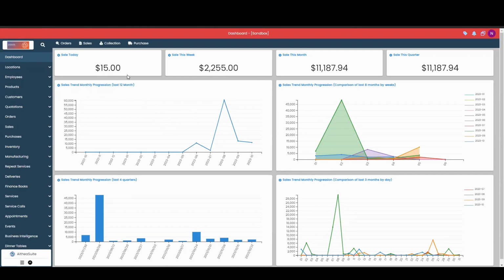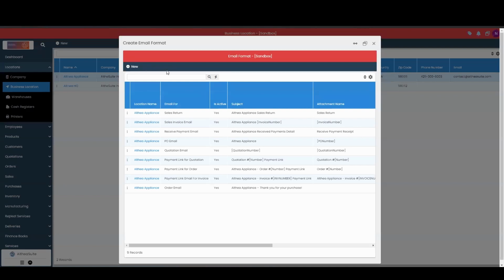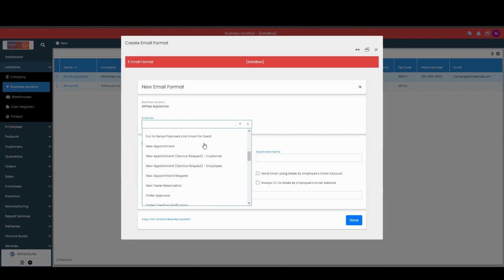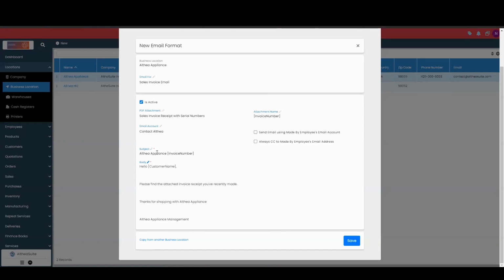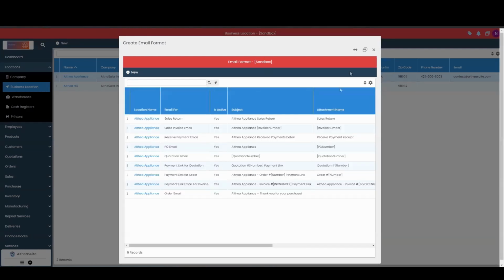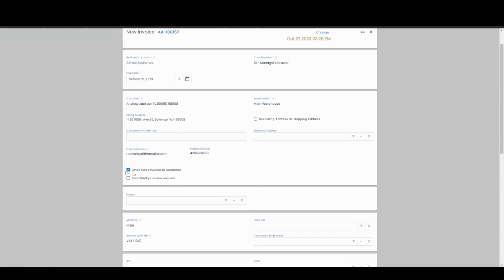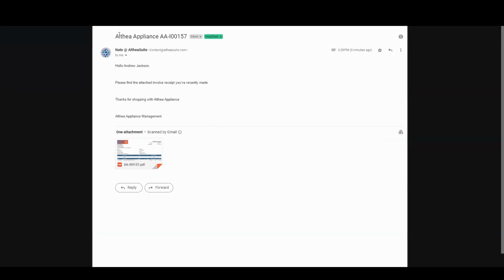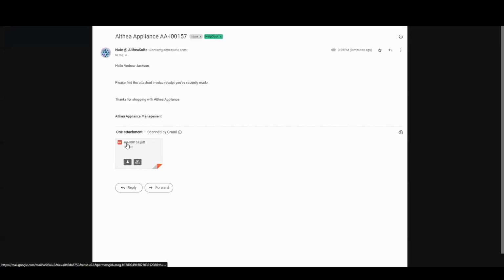How to Setup Email Formats